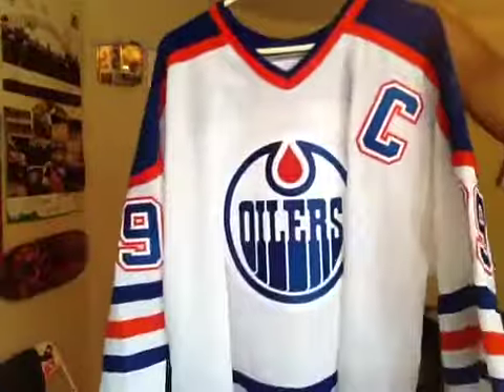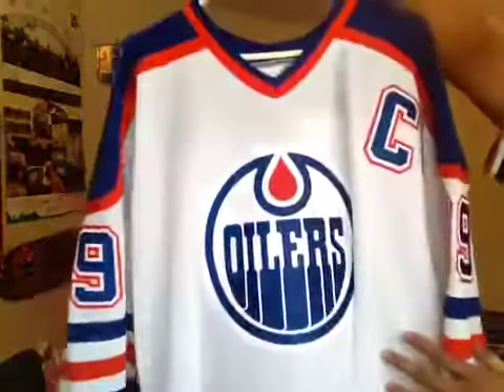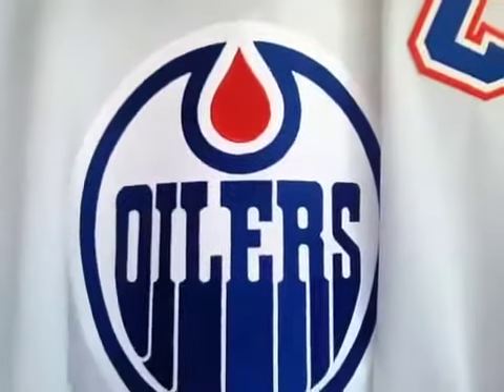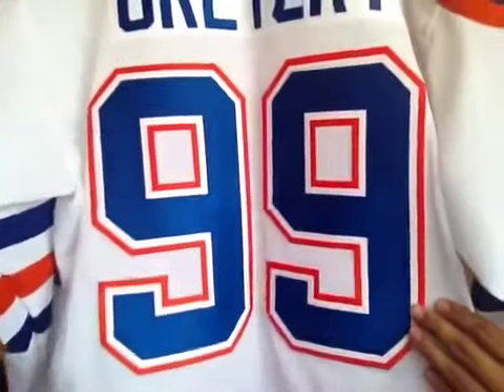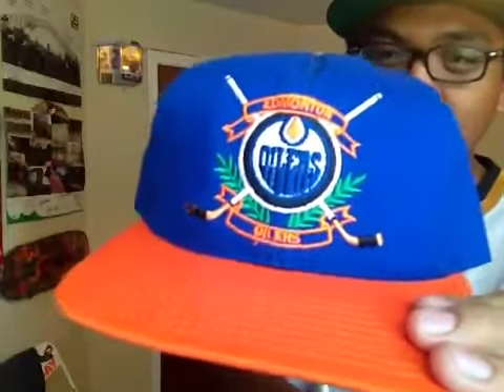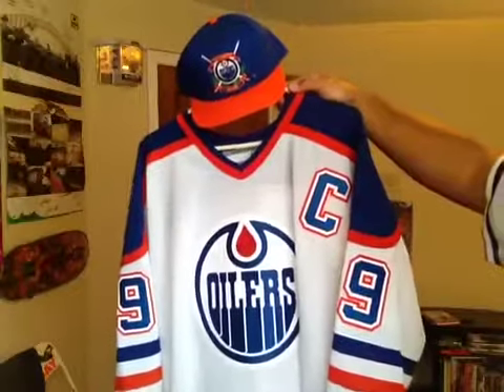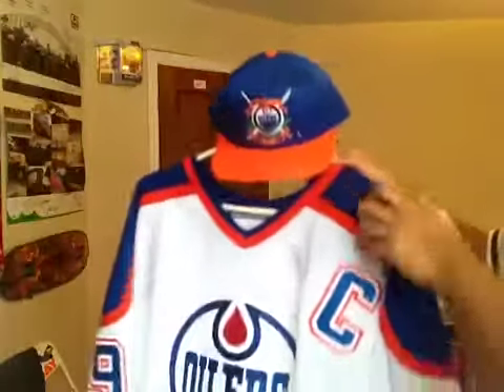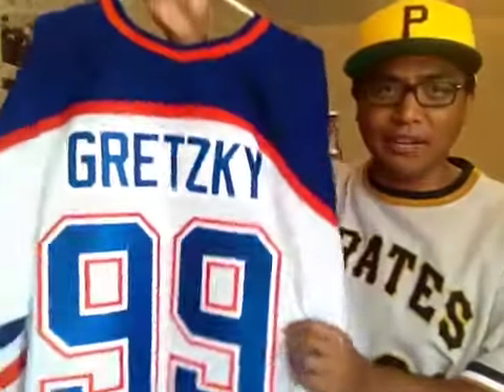Wayne Gretzky Edmonton Oilers Jersey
Taking a look at The Great One's jersey with the Edmonton Oilers. Enjoy!

Check out these pages on FB: Kingz of Throwbackz, HTF Nation, Murf's Collectibles